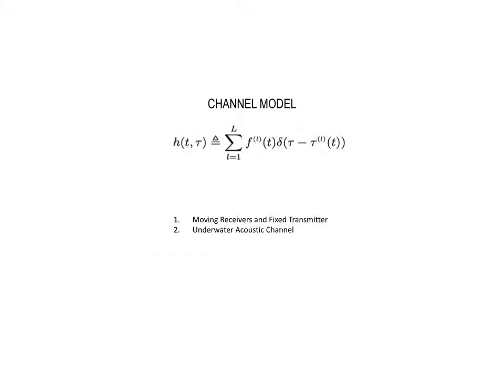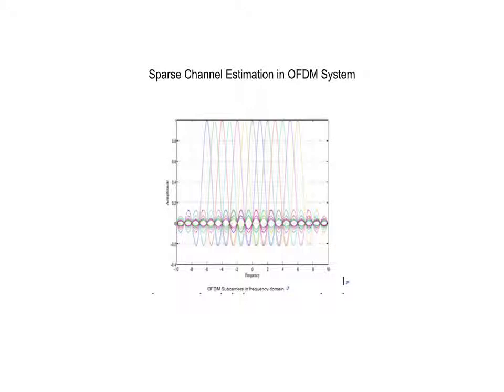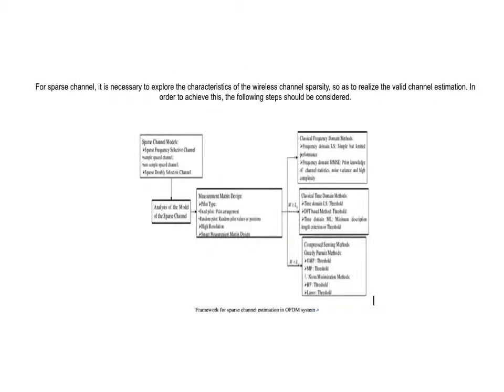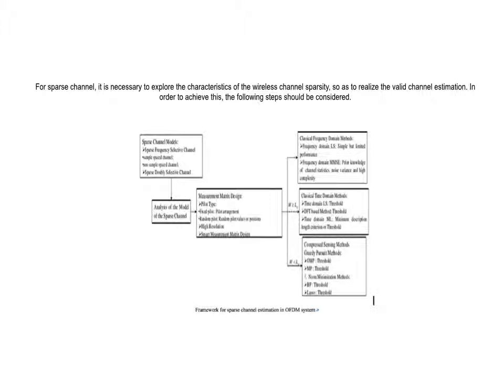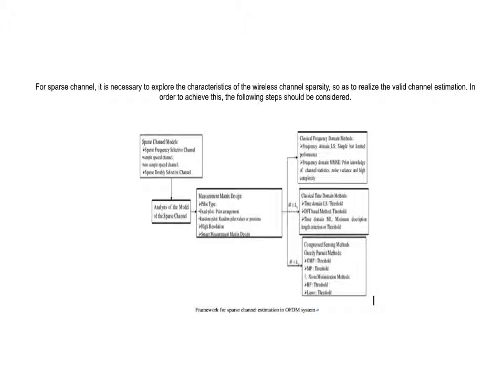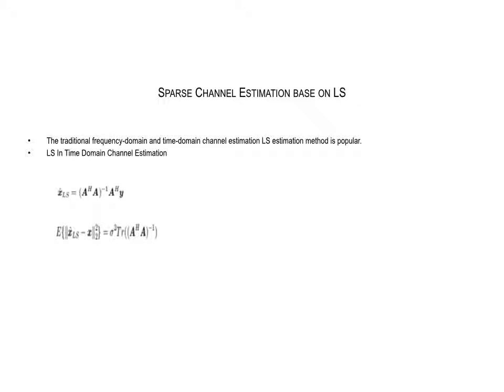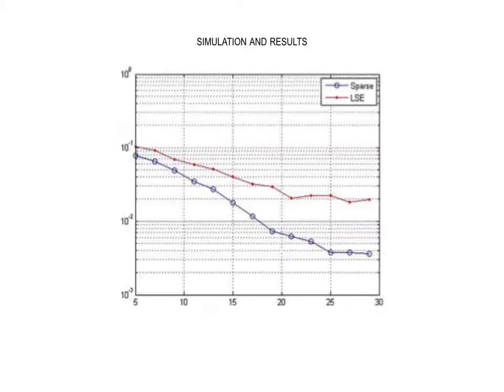EEL 6509 project sparse channel estimation